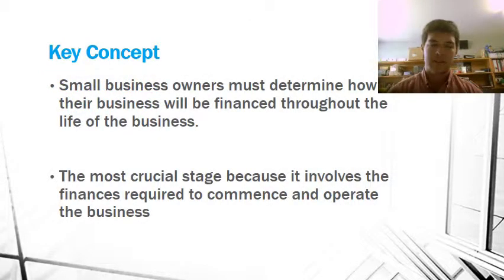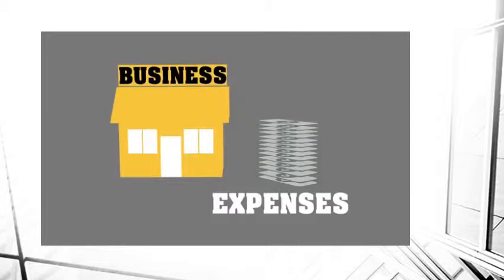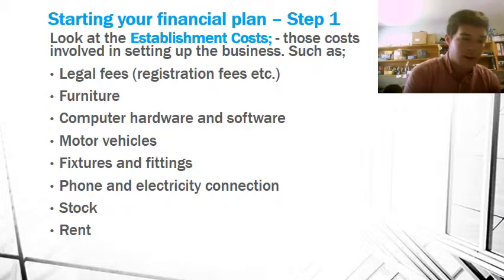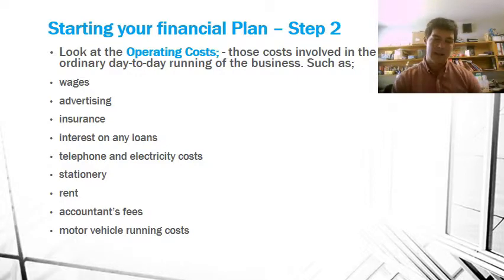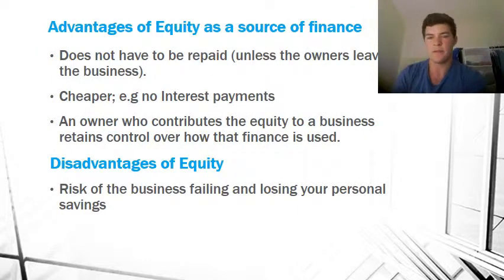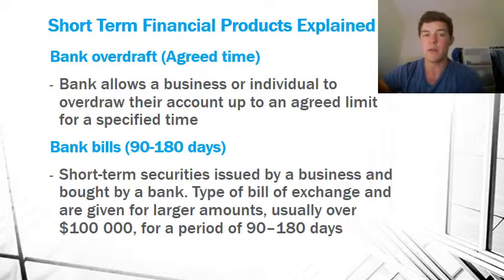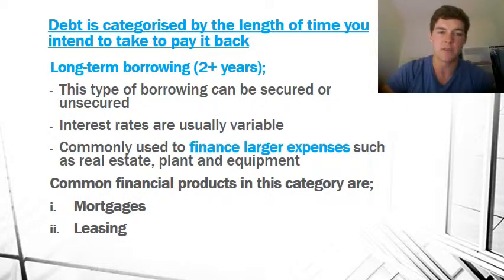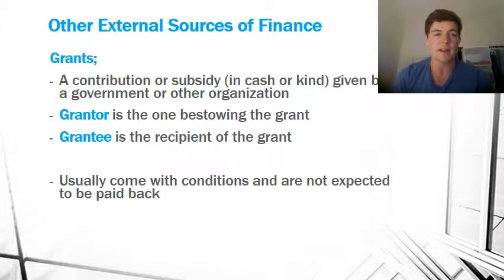Financial Planning and Sources of Finance